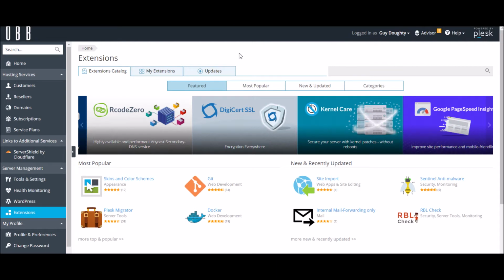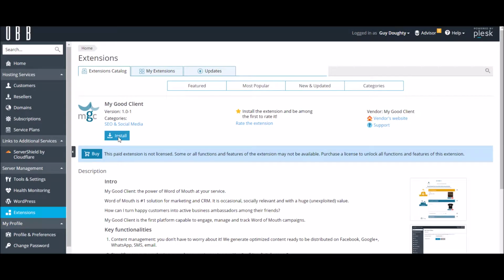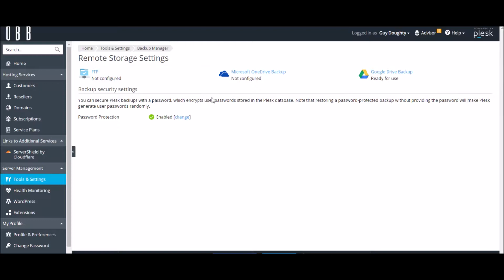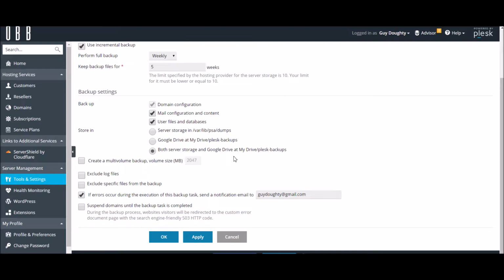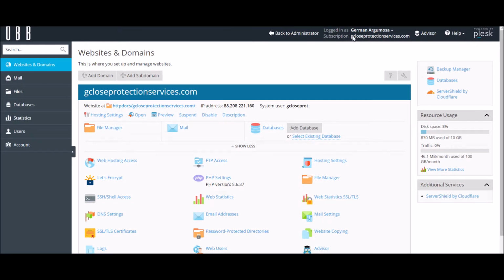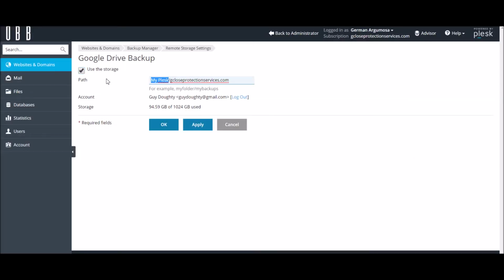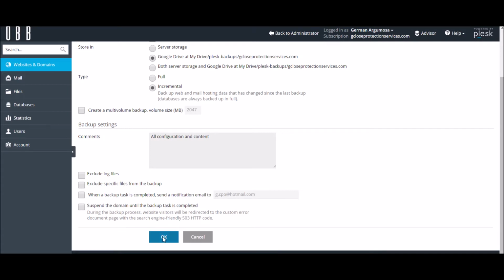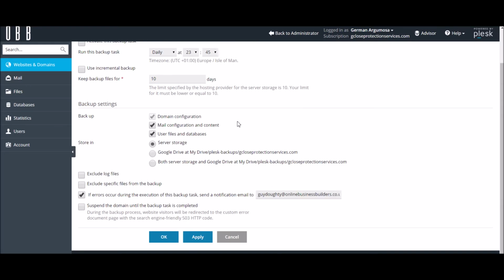How to use Google Drive for Plesk Backups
See this page for the write up and error messages I hit along the road with Microsoft OneDrive.

Errors such as:

Warning: Could not display the list of backups in the Microsoft OneDrive Backup storage: Unable to get dumps list: Transport error: Extension transport: ext://one-drive-backup/server: The request has been throttled. Please check the storage settings.

Harness not finished running at /opt/psa/PMM/agents/shared/Storage/ArchiveStorage.pm line 196.